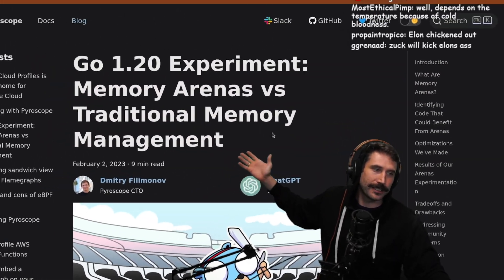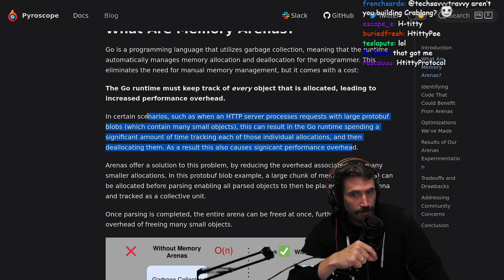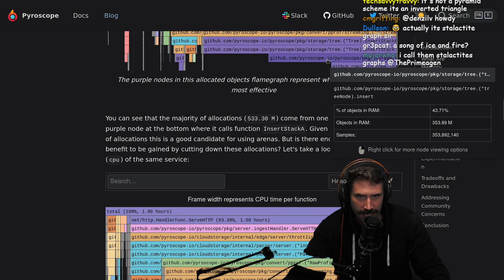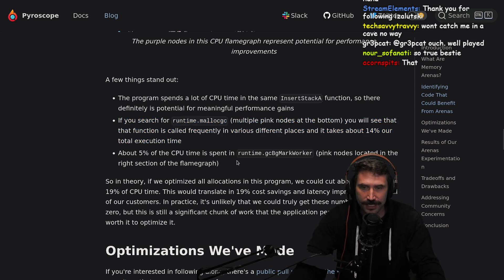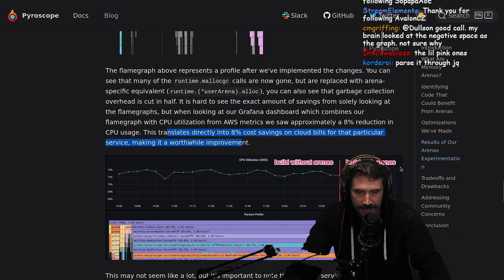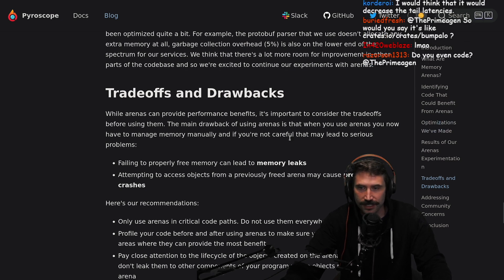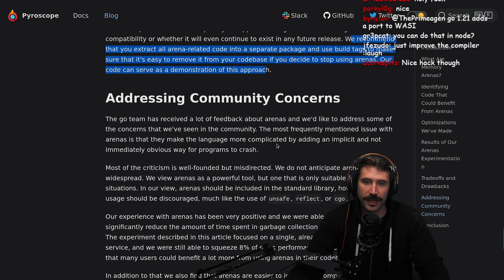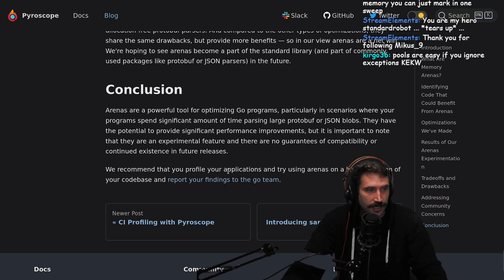Go 1.20 Memory Arenas Are AMAZING | Prime Reacts